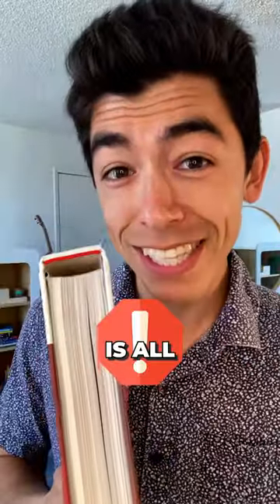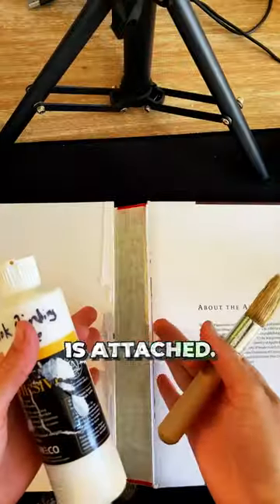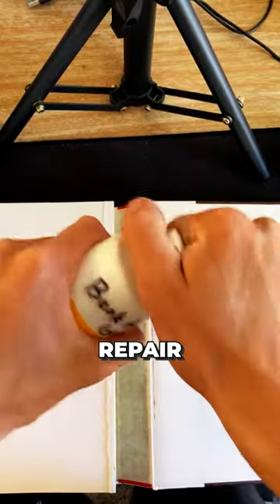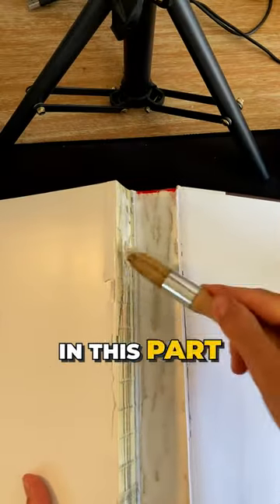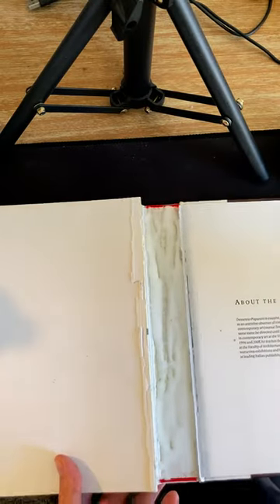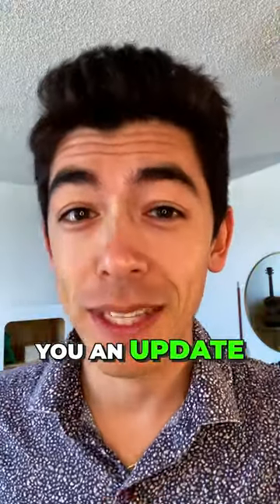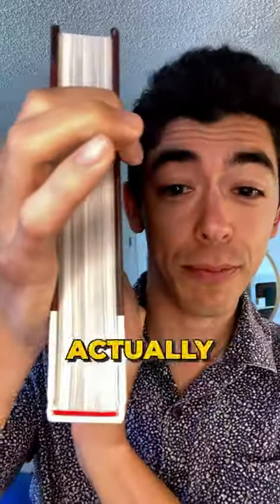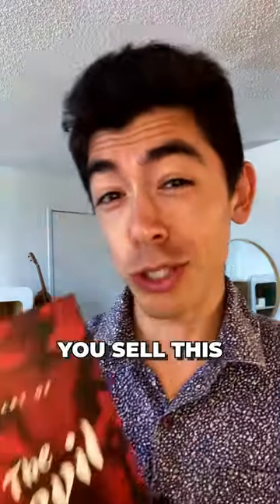How to Repair a Broken/Detached Book Spine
Here's a book I purchased on Amazon with the intention of flipping that showed up on my doorstep with a broken spine. The book was supposed to be in good condition, so I reached out to the seller to return the book and get a refund. They decided to refund my order and for some reason they didn't want the book back.

So, can we repair the spine with an adhesive book binding glue? And if so, would it be unethical to flip it on Amazon?